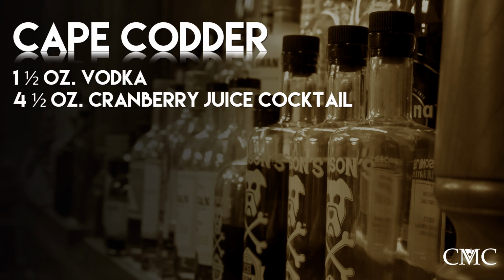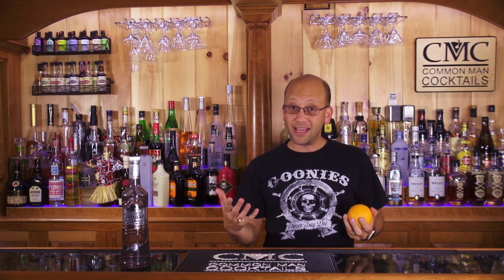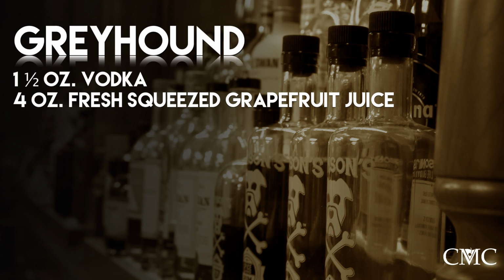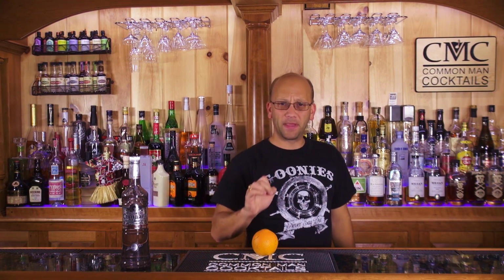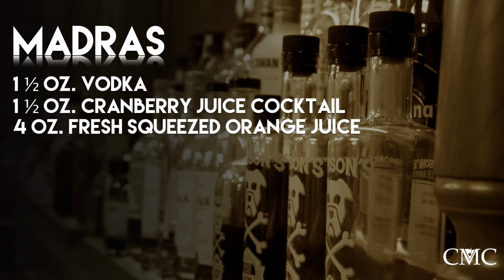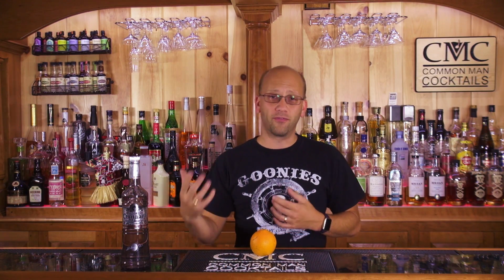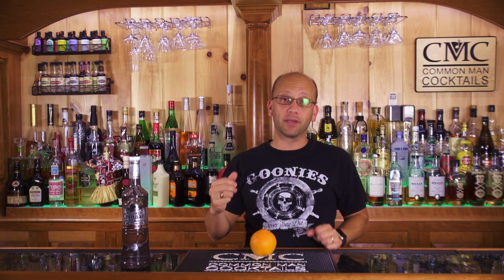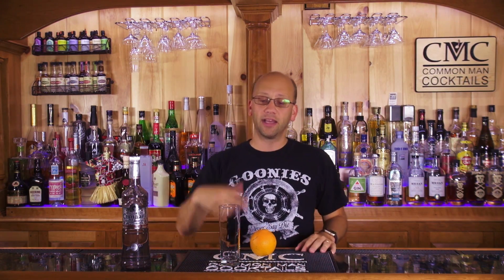6 Easy Vodka Cocktails & Drinks | Bartending 101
Let's learn some easy vodka cocktails to learn and master at home or at the bar. These easy vodka drinks are great for the bartender or for the home cocktail enthusiast.

You don't have to be a bartender to create simple vodka cocktails that are easy on the wallet, easy to make at home and require very few ingredients.

Of course you want easy vodka cocktails, it's a very highly requested bartending staple. These six vodka cocktails are great for your black book on vodka cocktails, your bartending 101 book. Or, if you need easy vodka drinks for parties these easy vodka cocktails will be a great place to start. Learn and master these and you'll be a hero at your next party.

What we cover here is six easy vodka cocktails that you can create with a single bottle of vodka. We also have a few good juice options and combinations that many people will love. Mostly fresh squeezed fruit as well.

Here is the recipe list:

The Screwdriver
- 1 ½ oz. / 50ml Vodka
- 4 ½ oz. / 150ml Fresh Orange Juice
- Orange Slice Garnish

Cape Codder
- 1 ½ oz. / 50ml Vodka
- 4 ½ oz. / 150ml Cranberry Juice
- Lime Wedge Garnish

Greyhound Cocktail
- 1 ½ oz. / 50ml Vodka
- 4 oz. / 120ml Grapefruit Juice

Madras
- 1 ½ oz. / 50ml Vodka
- 4 oz. / 120ml Fresh Orange Juice
- 1 ½ oz. / 50ml Cranberry Juice
- Orange Slice Garnish

Sea Breeze
- 1 ½ oz. / 50ml Vodka
- 4 oz. / 120ml Fresh Grapefruit Juice
- 1 ½ oz. / 50ml Cranberry Juice
- Lime Wedge Garnish

Bay Breeze
- 1 ½ oz. / 50ml Vodka
- 4 oz. / 120ml Pineapple Juice
- 1 ½ oz. / 50ml Cranberry Juice
- Lime Wedge Garnish

Drink Responsibly.